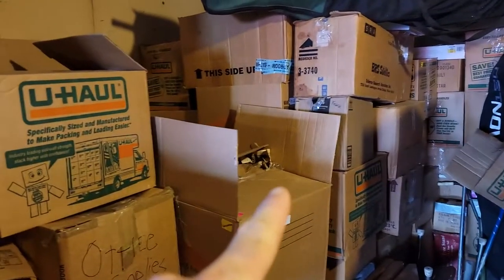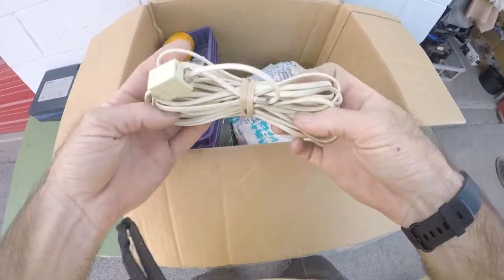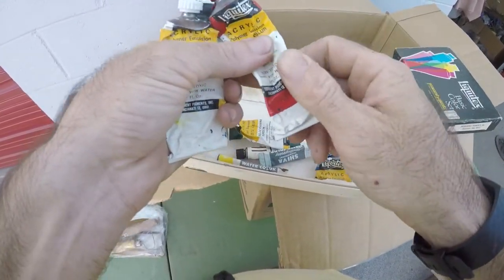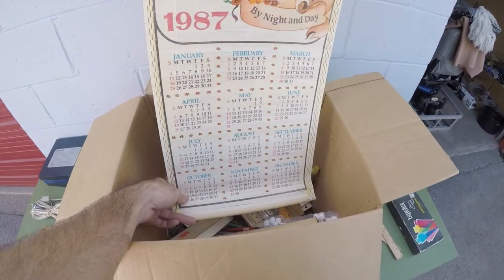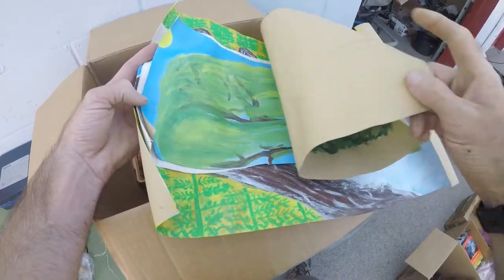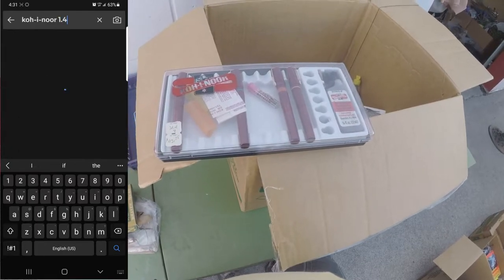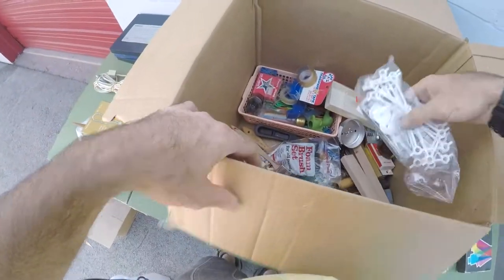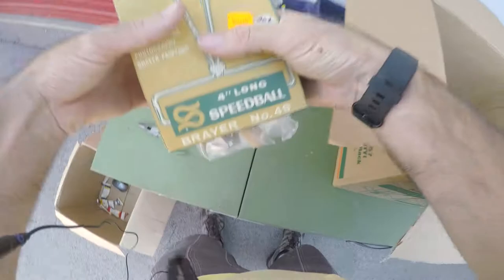Storage Unit Box Sorting; Traveling Salesman Vlog 2